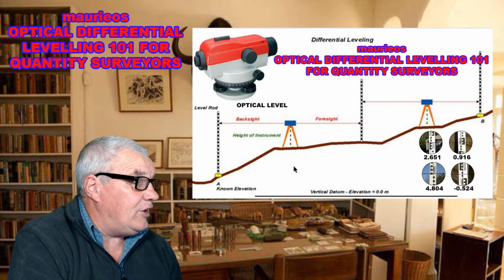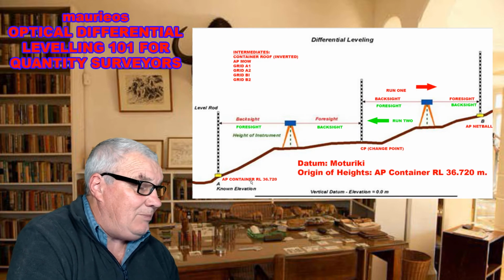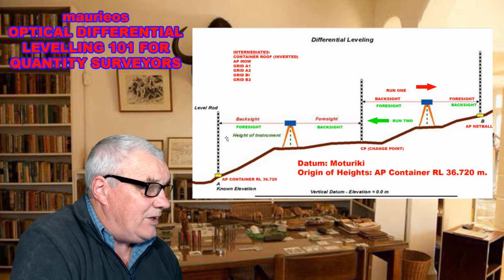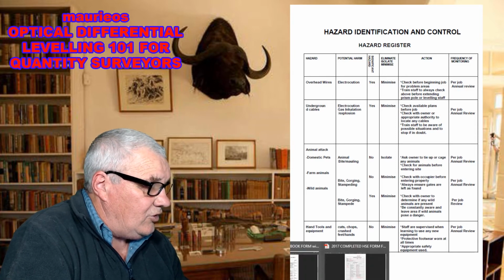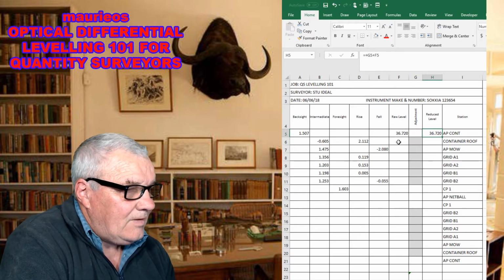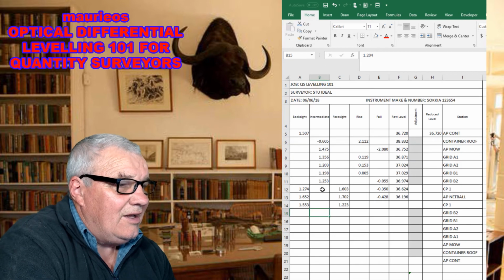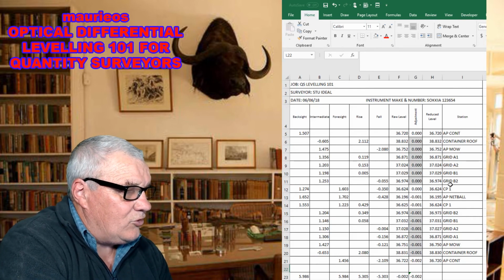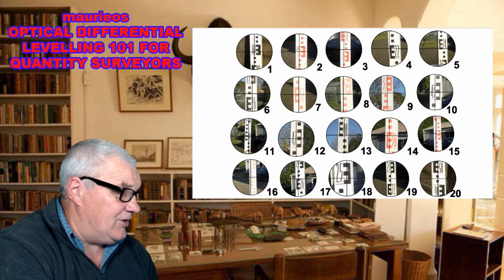maurieos OPTICAL DIFFERENTIAL LEVELLING 101 FOR QUANTITY SURVEYORS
An introduction to differential levelling for Quantity Surveyors